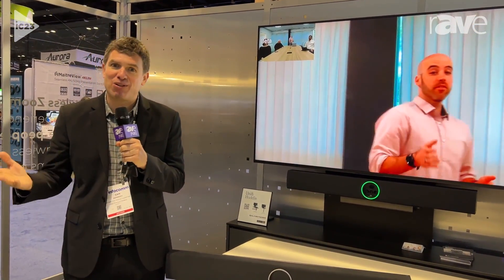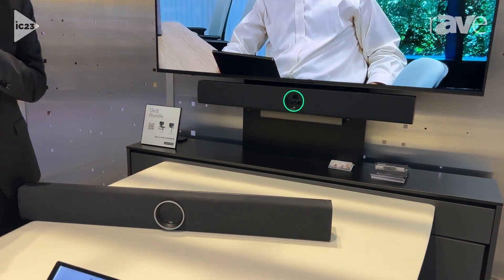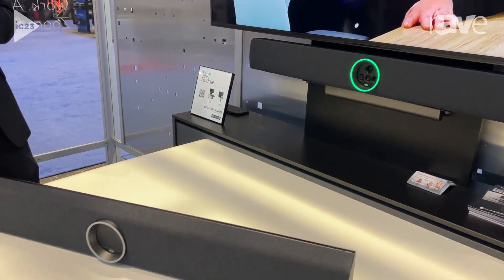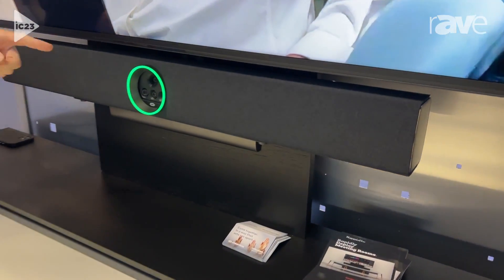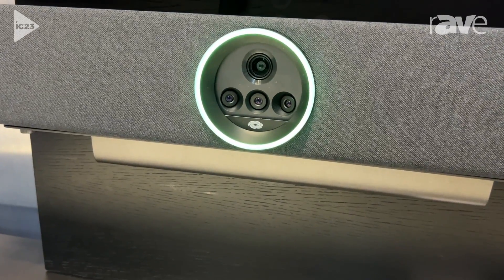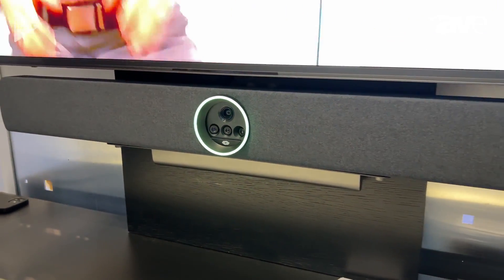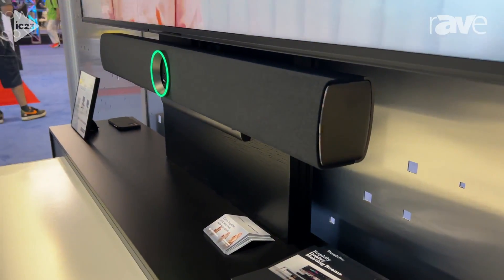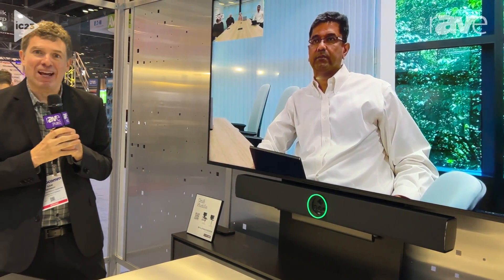InfoComm 2023: Crestron Intros Videobar 70 All-in-One Android Collaboration Bar with Four Cameras